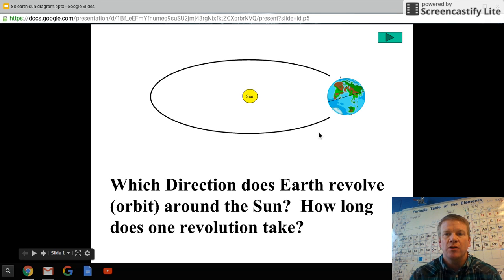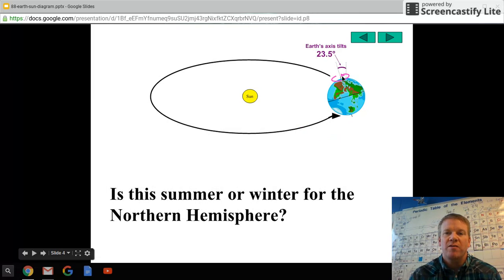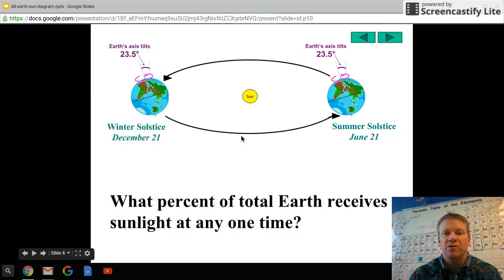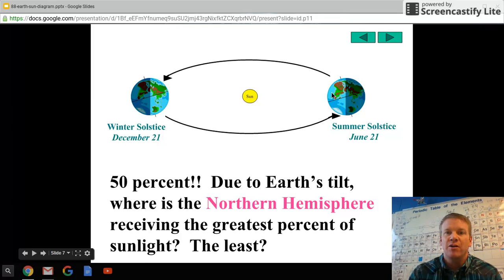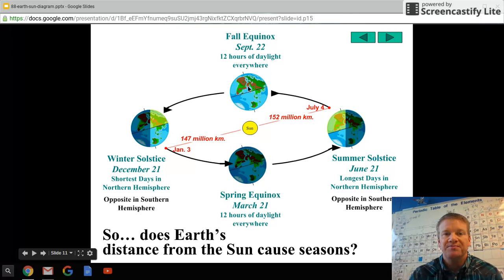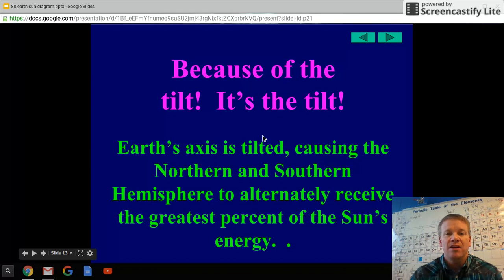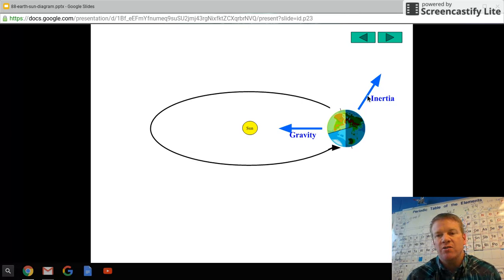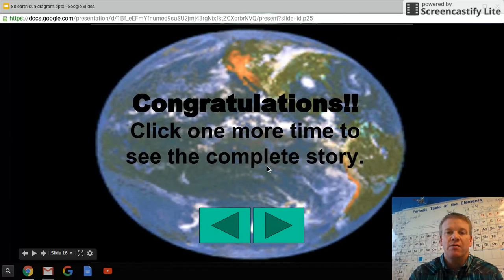The sun and seasons